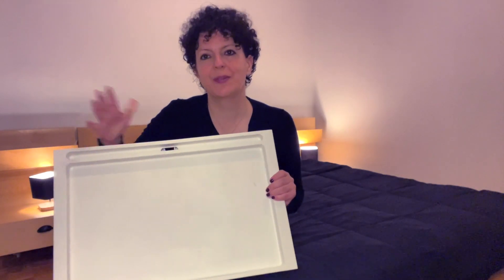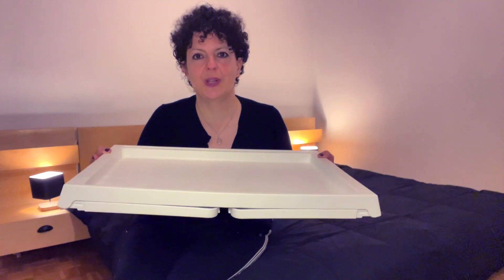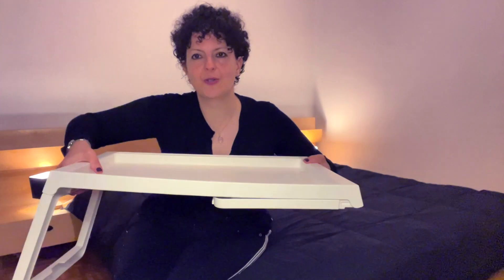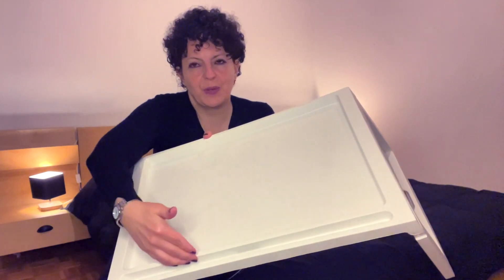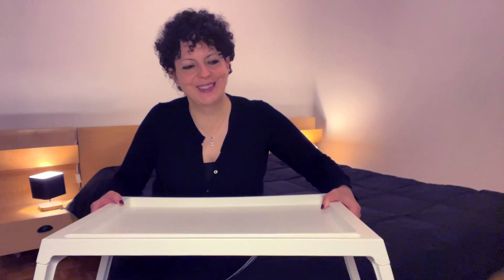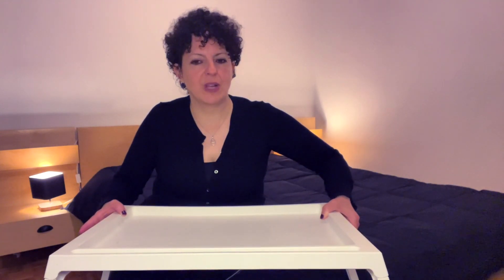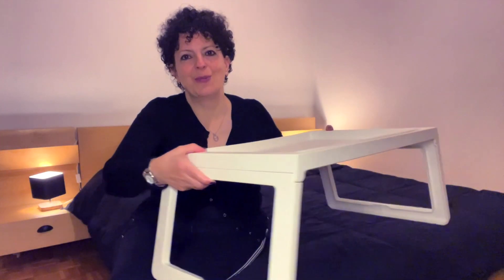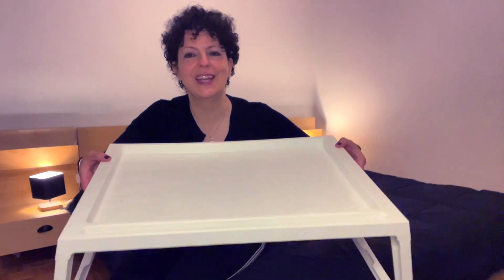Multi Purpose Foldable Tray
here you can find it

Sara